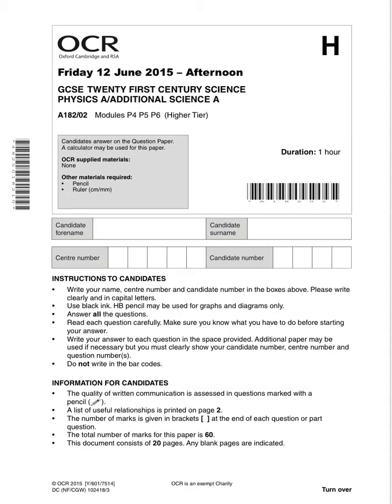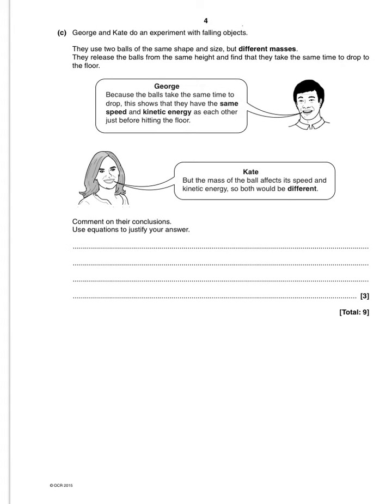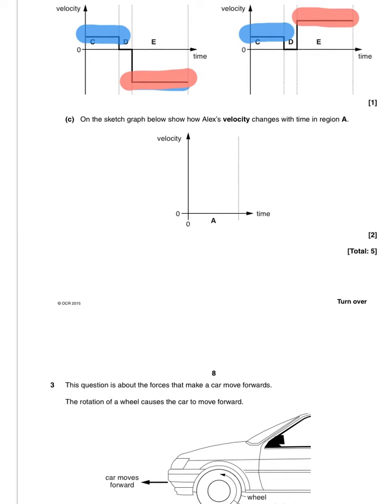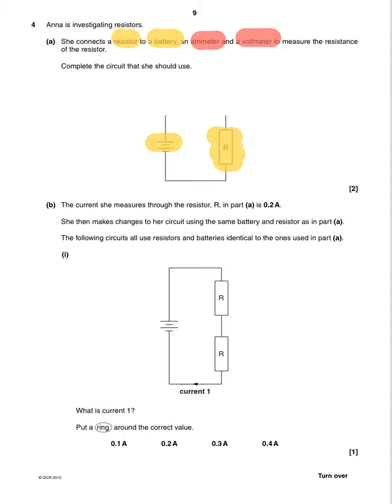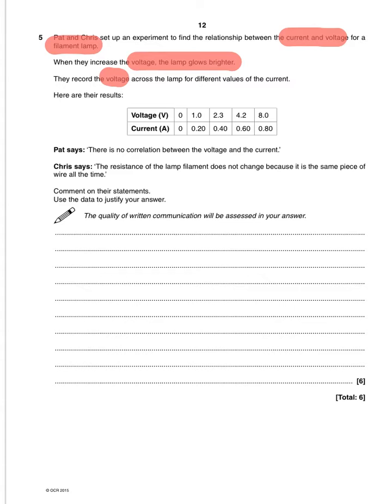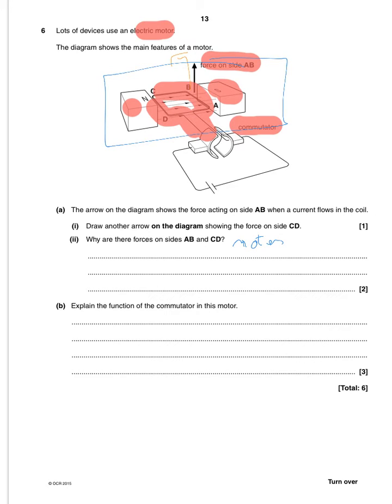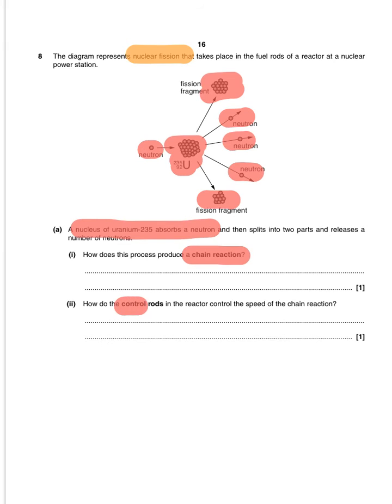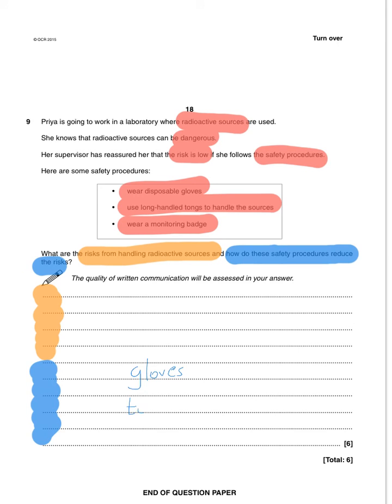OCR Walking Talking Mock - P4, P5, P6